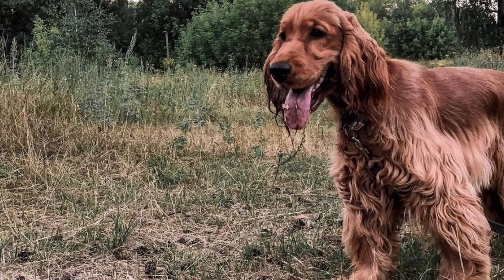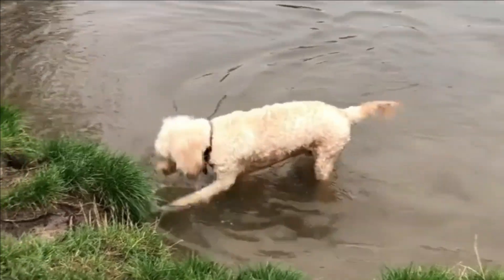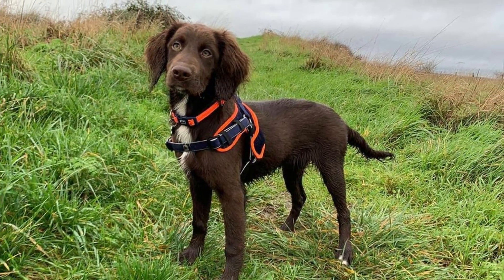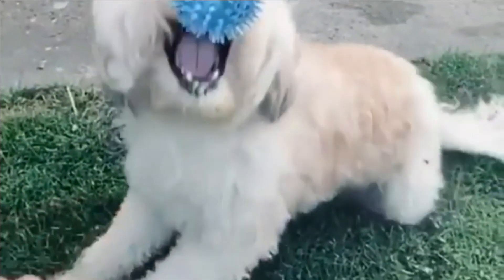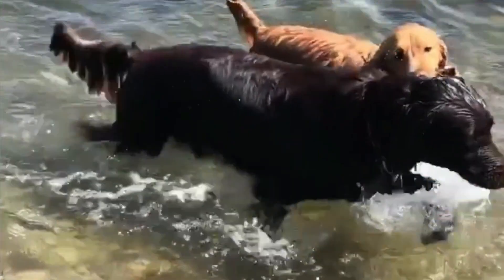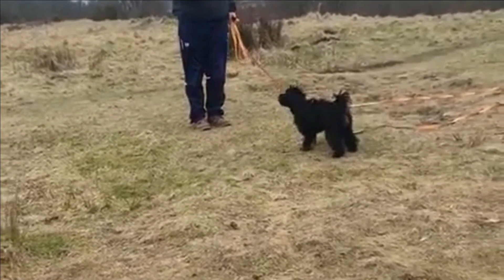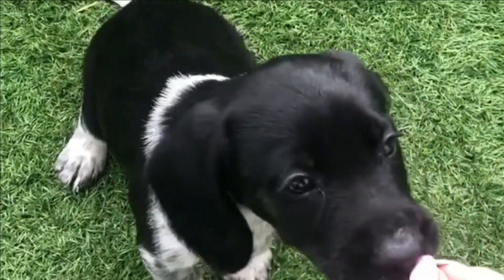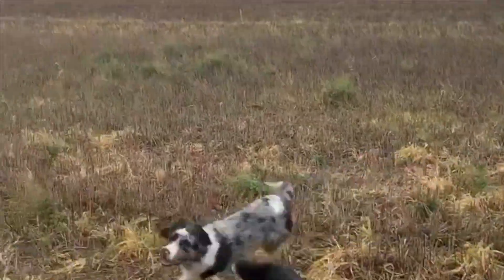7 Popular Spaniel Mixes Dog Breeds | Cocker spaniel mix Breed Dog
7 Popular Spaniel Mixes Dog Breeds | Cocker spaniel mix Breed Dog